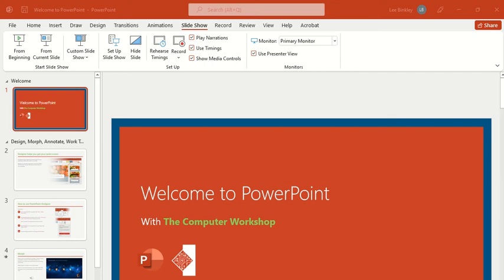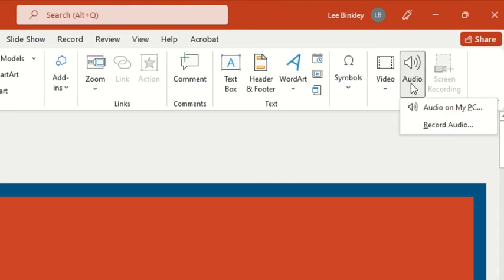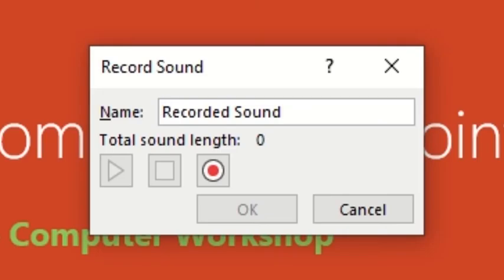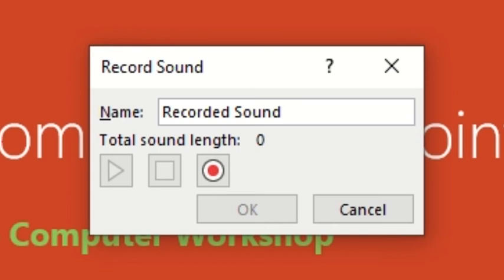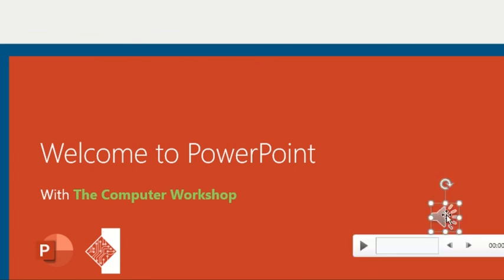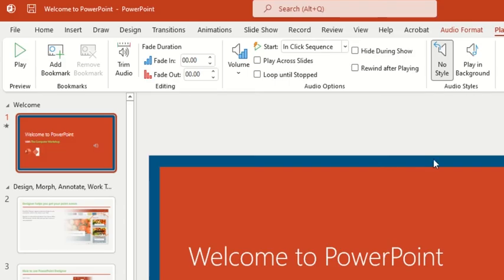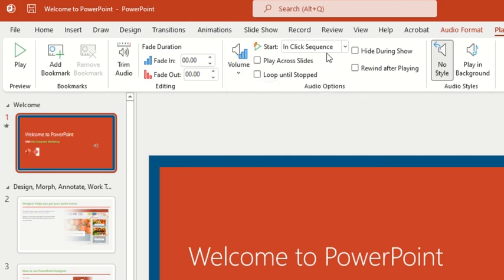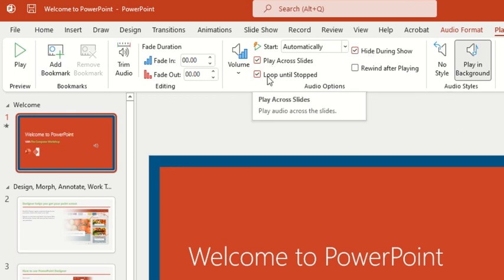Adding Audio and Recordings to your Microsoft PowerPoint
In this video, learn how to add audio clips or record your narration to add to your PowerPoint and spice up your presentation!